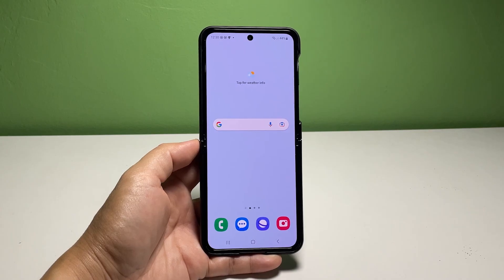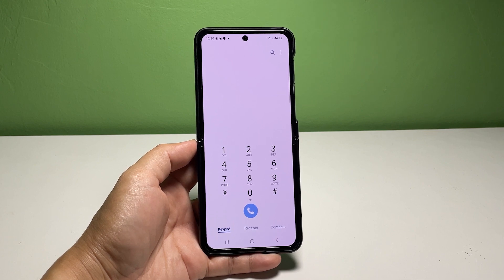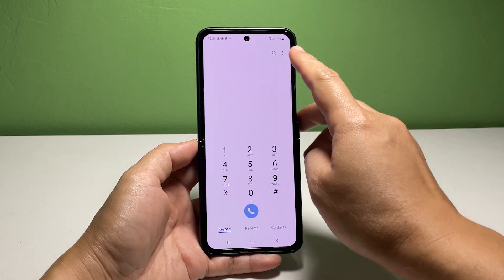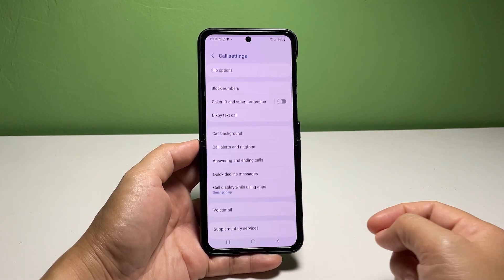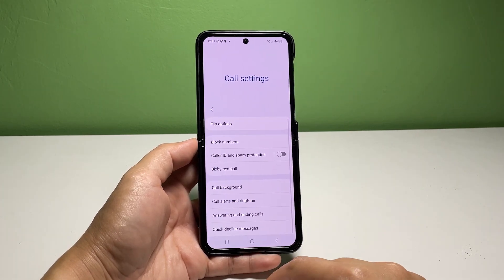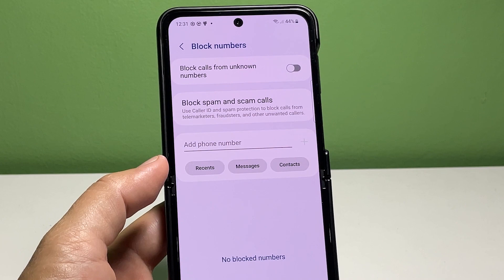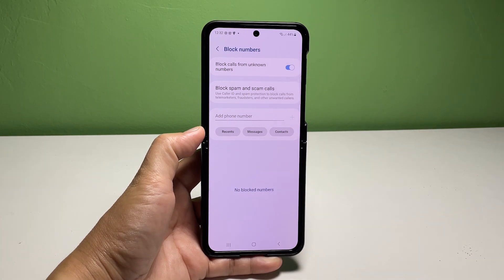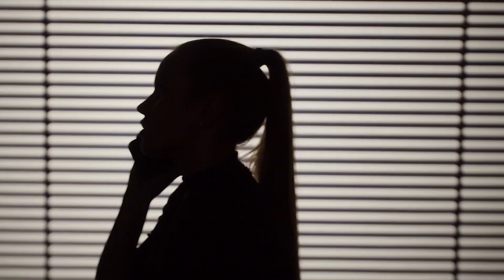Block calls from unknown numbers on Galaxy Z Flip4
Unsolicited and scam calls are now becoming rampant. In fact, many smartphone owners are complaining about it. Thankfully, leading smartphone manufacturers likewise integrate a number of advanced phone features to ensure privacy and security among smartphone owners.
And this short video highlights the actual steps on how to enable this feature on the new Samsung Galaxy Z Flip4 smartphone.